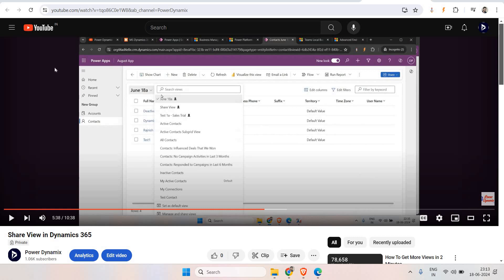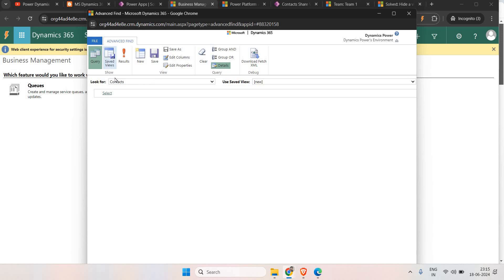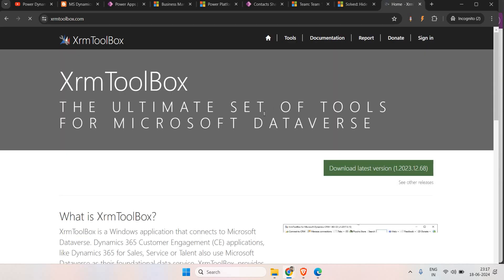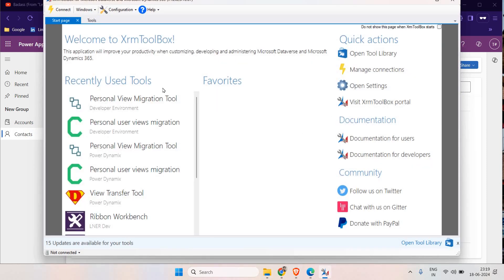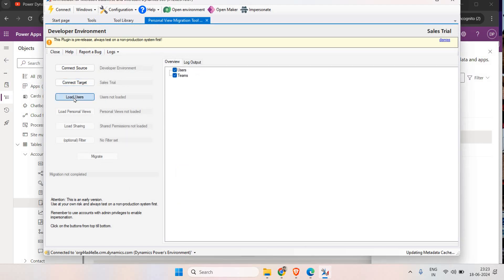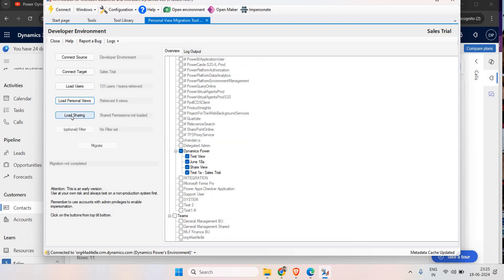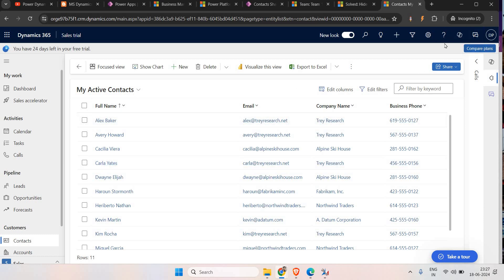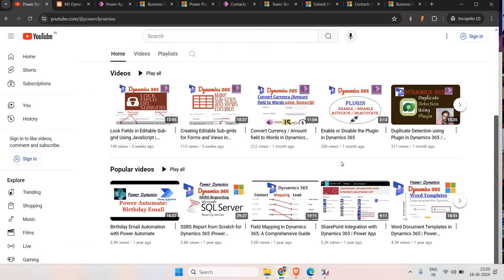Migrate Advance Find/ Personal Views in Dynamics 365 with XrmToolBox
This is the second part of our tutorial. In the first part, we discussed how to create a view in Dynamics 365 and share it with different teams or users. Here, we will focus on migrating personal views created using Advanced Find from one environment to anotherusing the XrmToolBox.